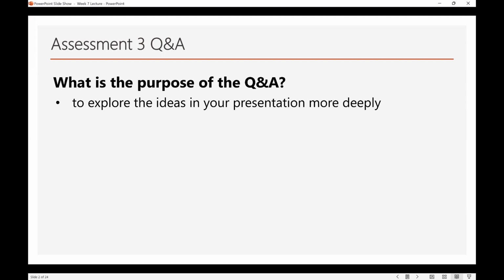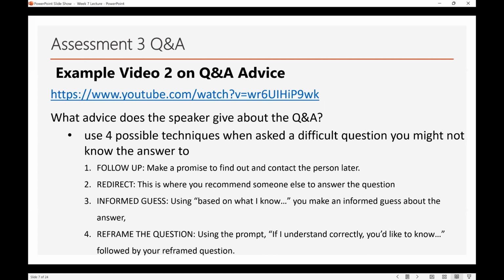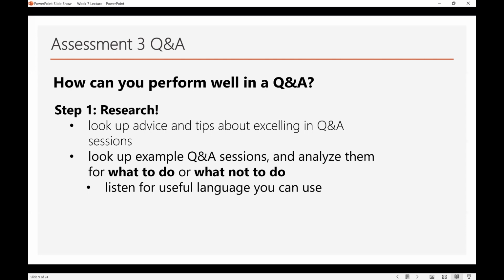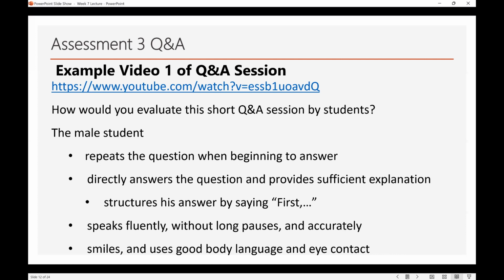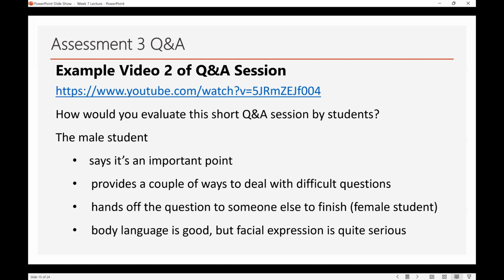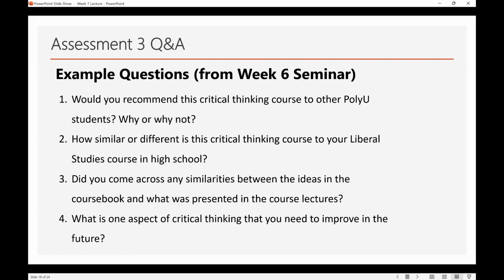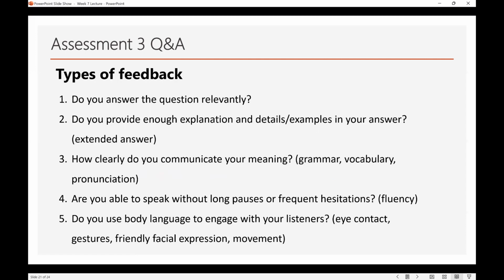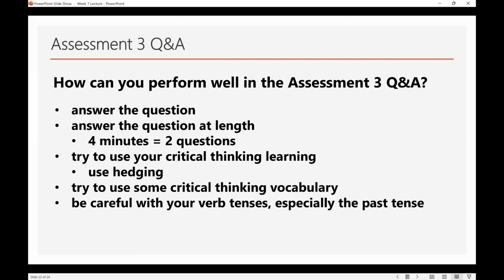ELC1A11 Week 7 Lecture S3 23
A 1-hour lecture on how to perform well in a Q&A session.